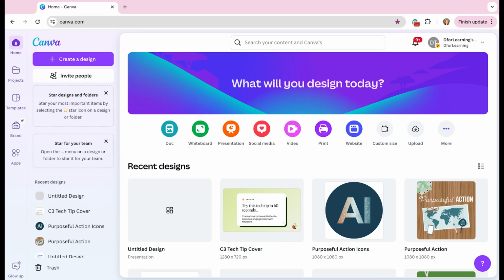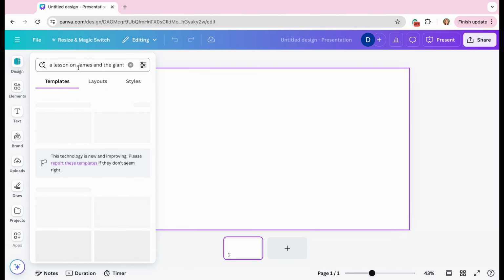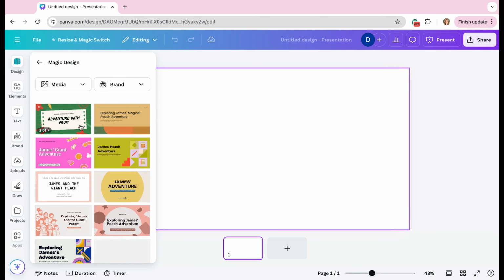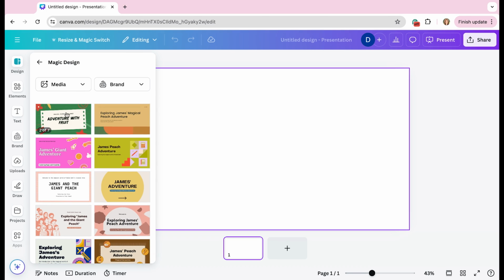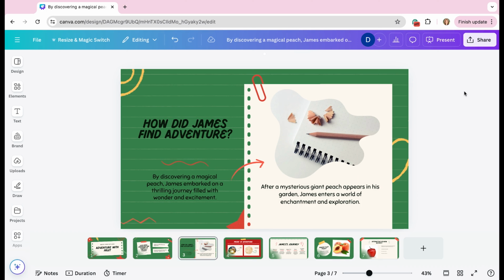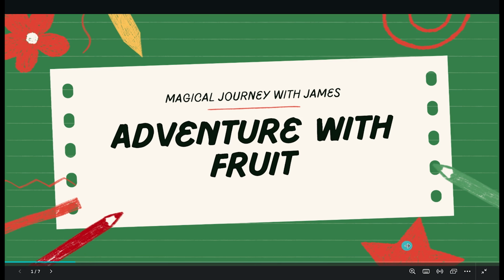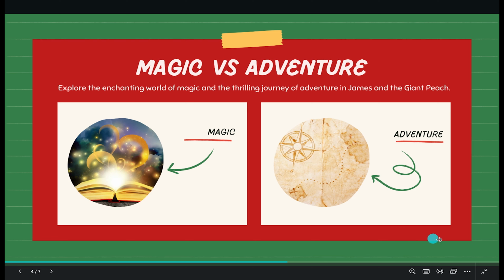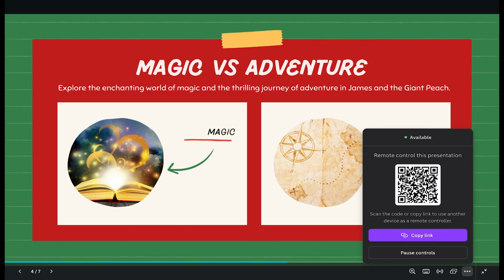Try This Tech Tip in 60 Seconds…Create engaging presentations in Canva